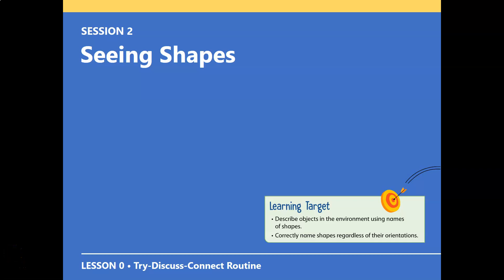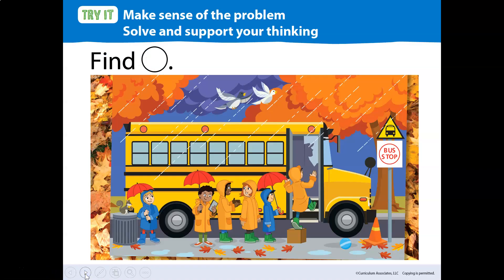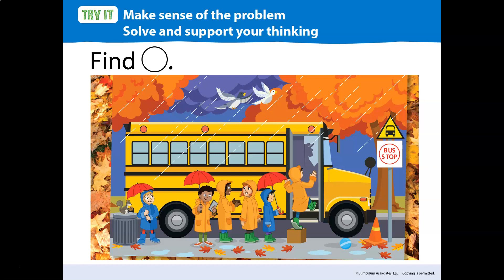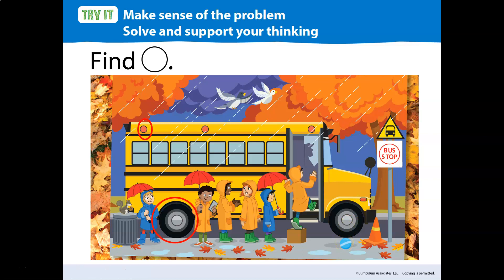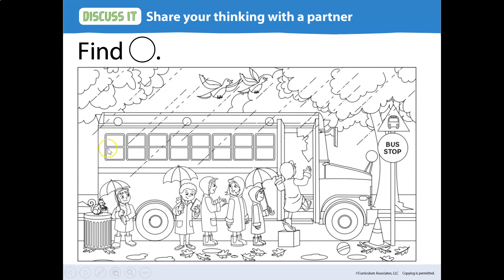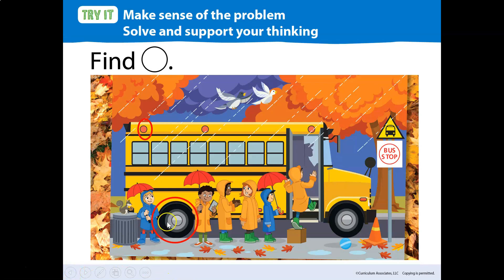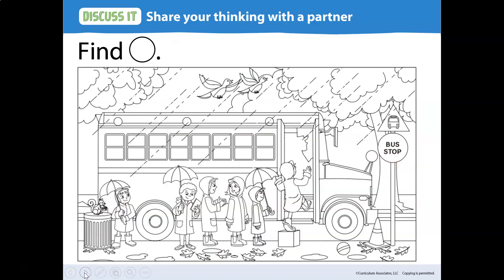1.0 session 2